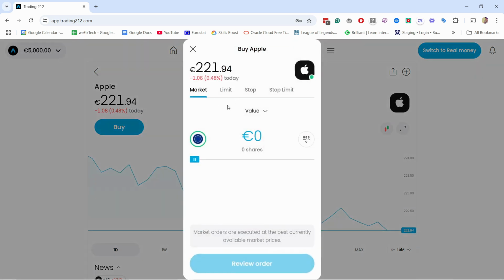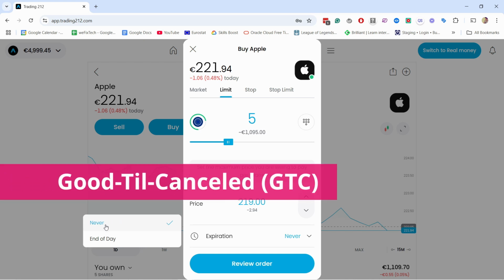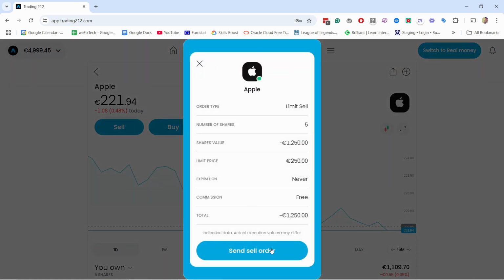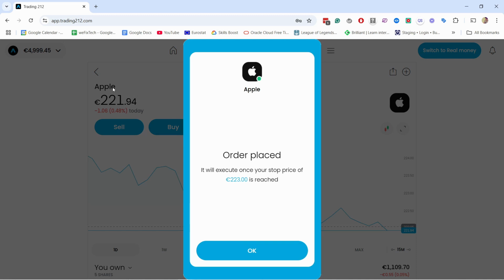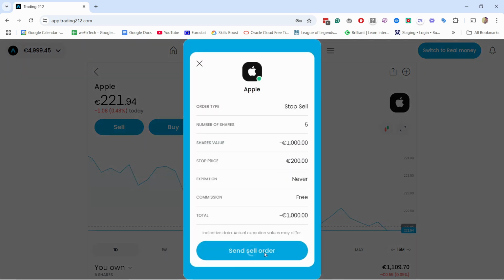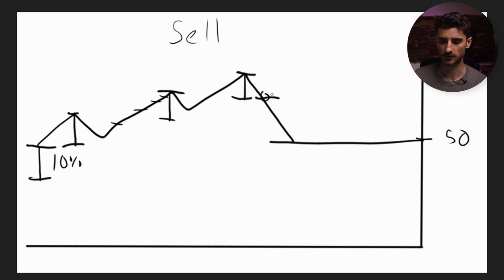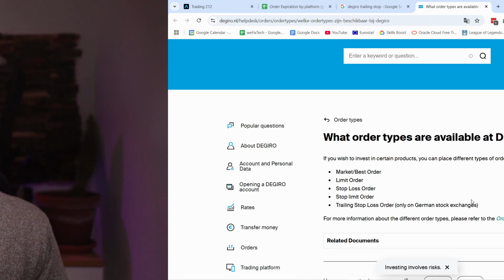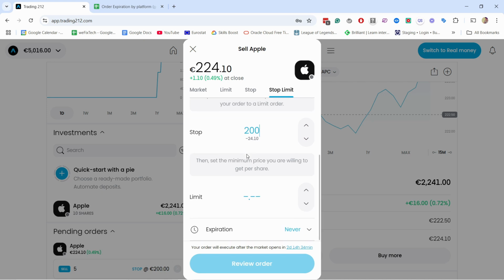Investing order types overexplained (market, limit, Stop Loss, trailing stop-loss, stop limit)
I’ll explain the most common market orders so that’s market order, limit order, stop order, trailing stop loss and stop limit order.
For each, I’ll show examples on a graph and then show you how to do it in your broker.

(00:00) Market order
(01:52) Limit order
(05:37) Stop order (stop loss)
(09:40) Limit vs Stop cheatsheet
(10:29) Trailing stop loss
(14:09) Stop limit order